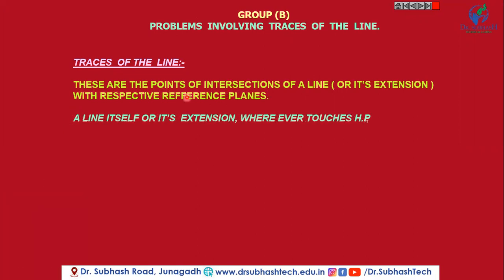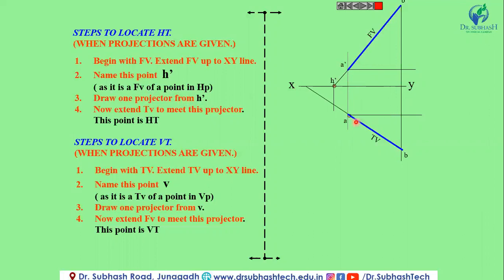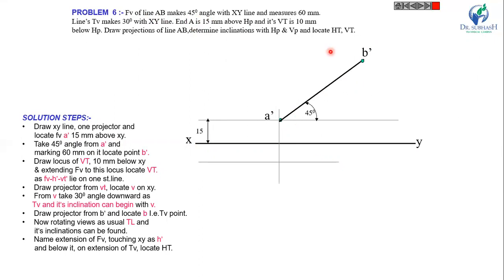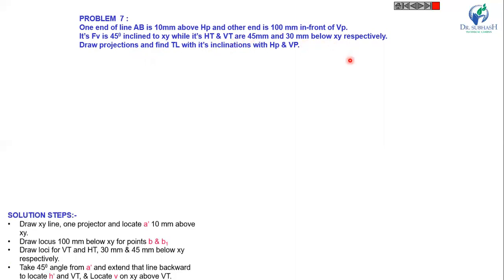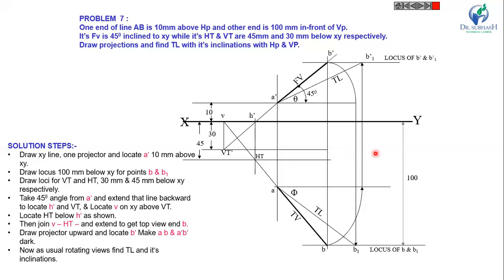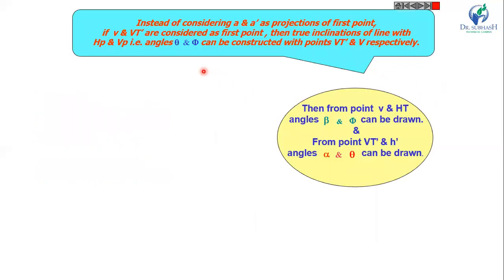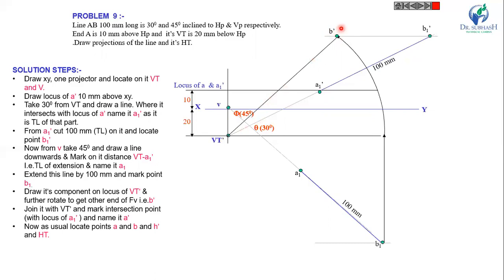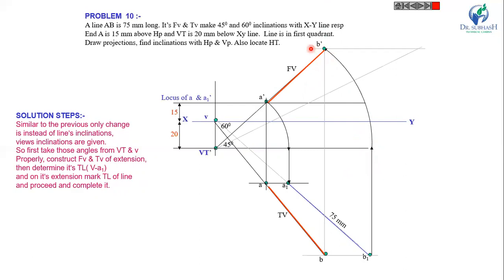Projections of Straight Line Part - III(Traces)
To understand concept of traces of line and to draw traces of line